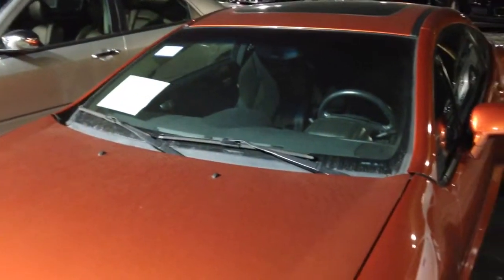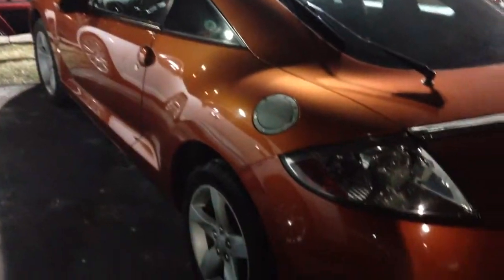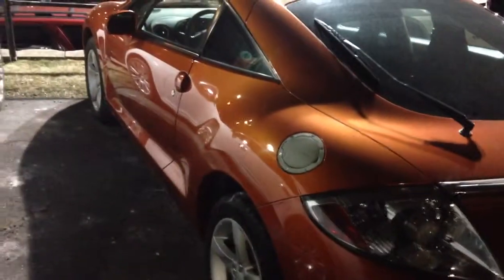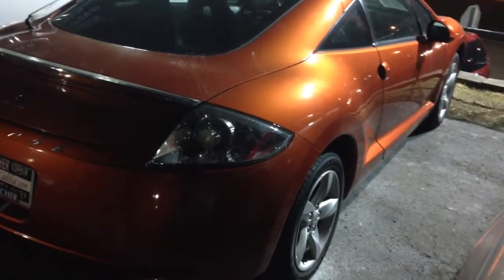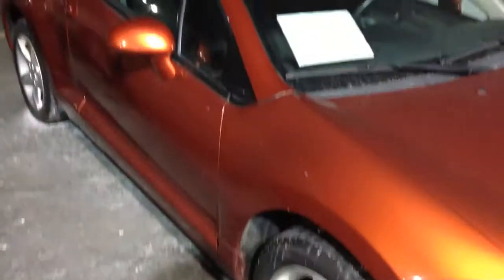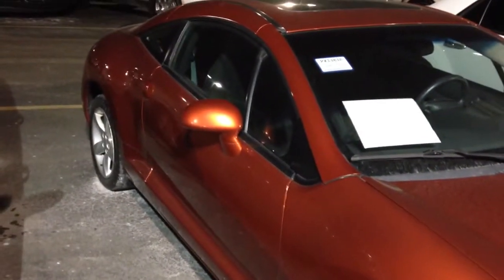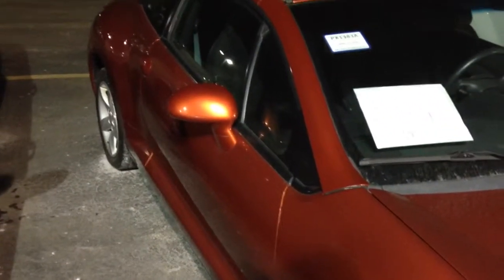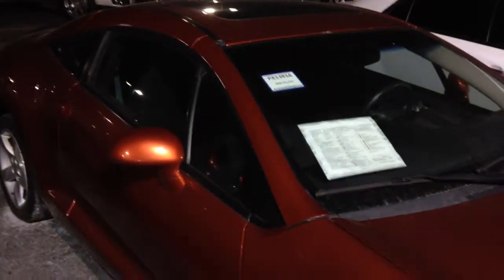2006 Mitsubishi Eclipse GS Boucher Cadillac